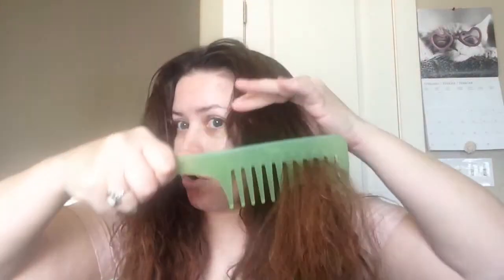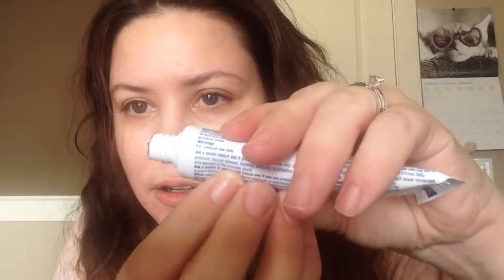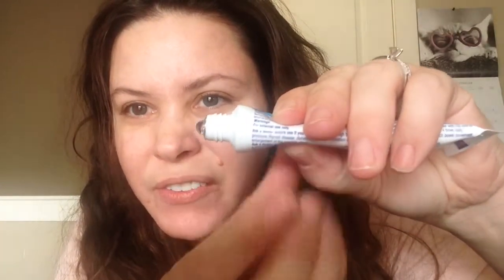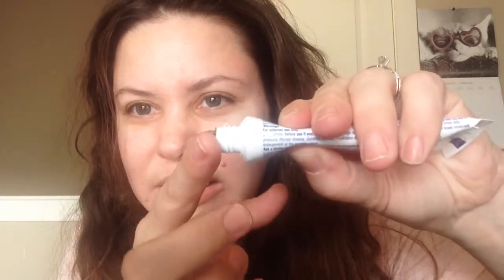Simple beauty tips AKA SBT